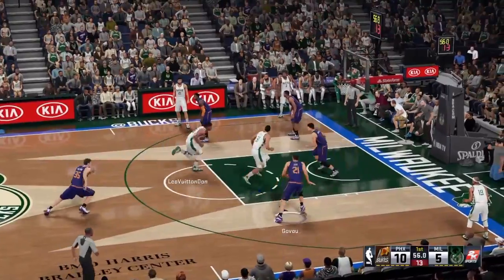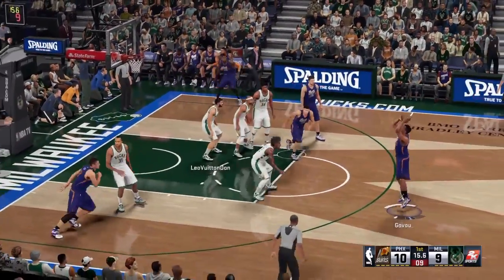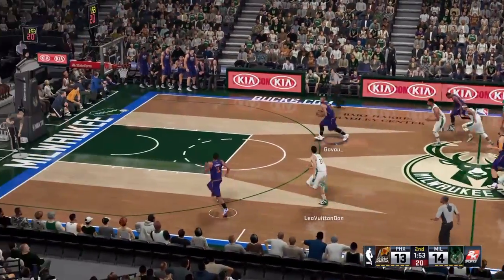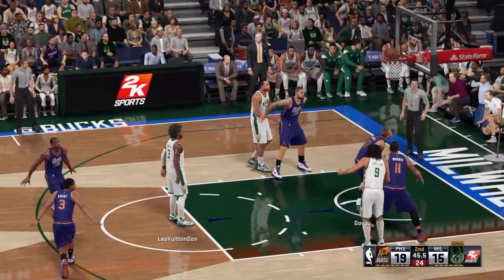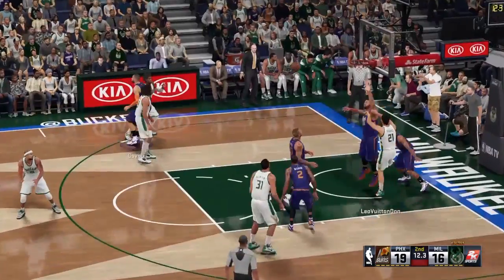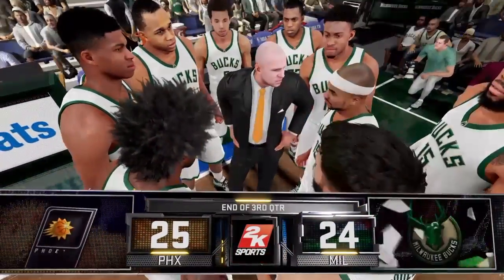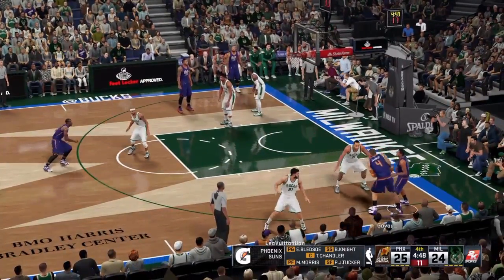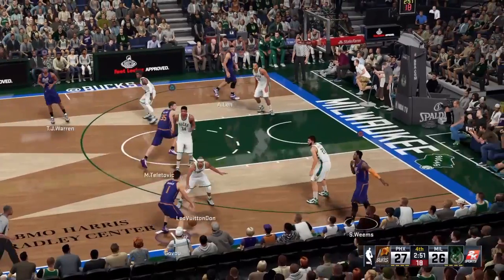Suns - Bucks (NBA 2K16)